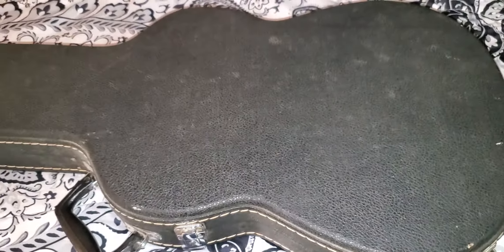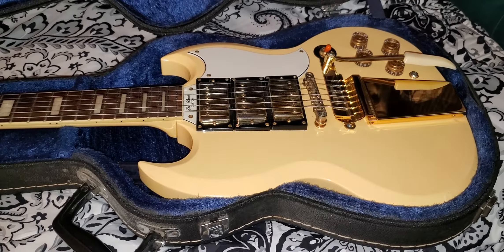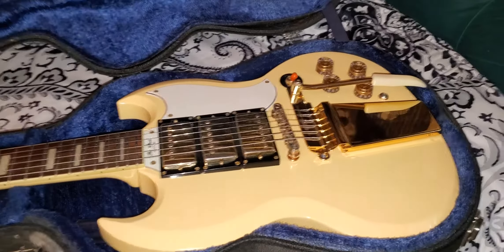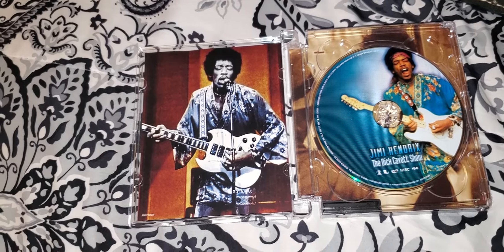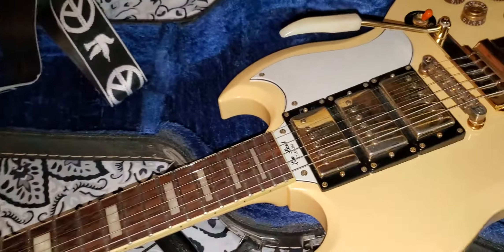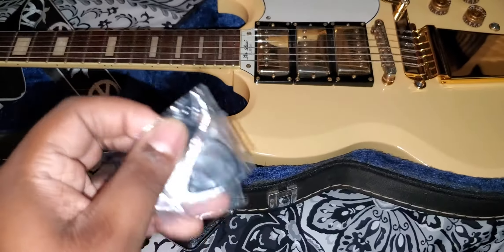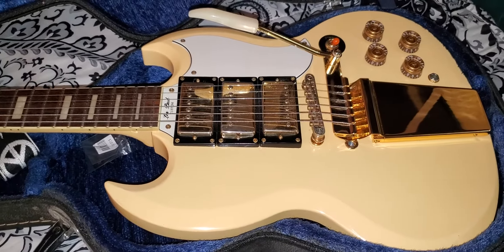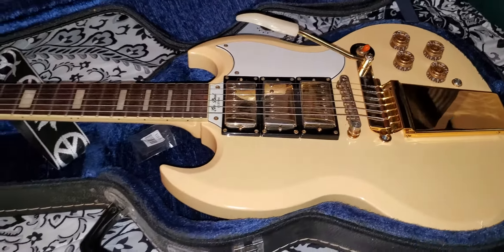Guitar Reveal Episode III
In this video, I reveal my Les Paul Custom. A complete Jimi Hendrix replica of his 1969 version.